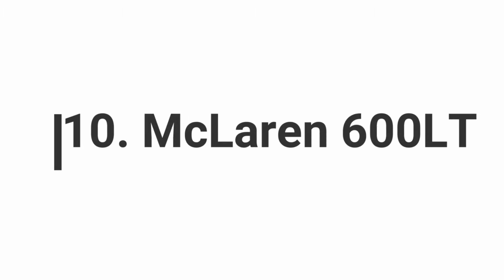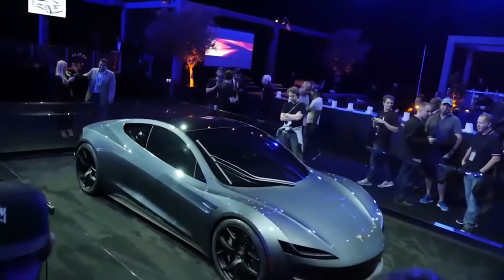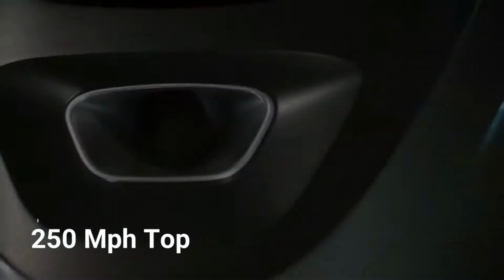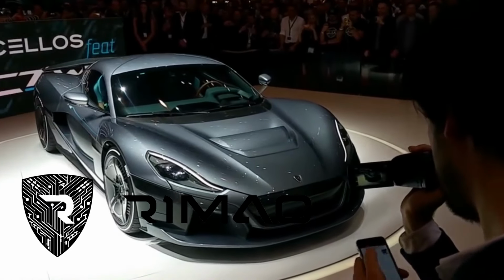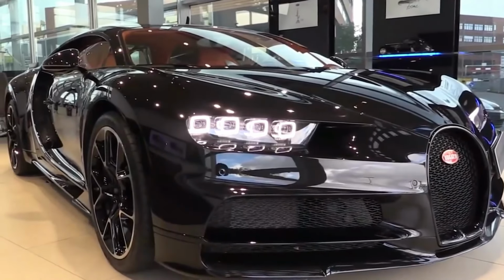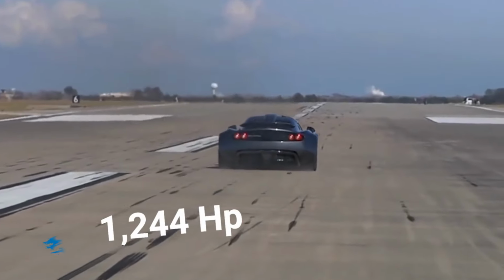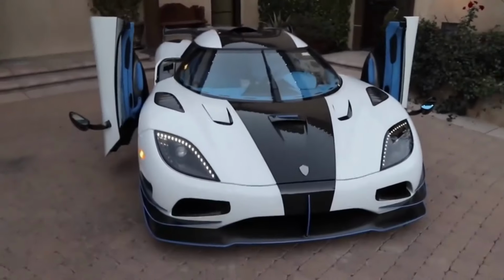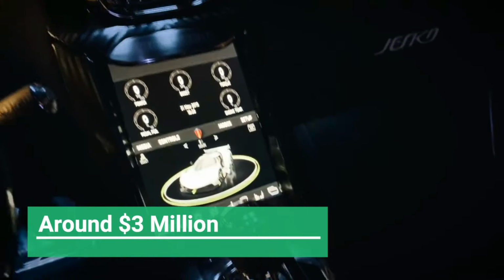Top 10 Fastest Cars and MOST EXPENSIVE CARS IN THE WORLD 2019!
I listed the "Top 10 Fastest Cars and MOST EXPENSIVE CARS IN THE WORLD." There are cars likeThere are cars of companies like Tesla, Bugatti, Aston Martin, Hennessey, Koenigseg, Rimac, and More!

🔔TURN THE BELL BUTTON ON SO YOU WON'T MISS ANY OF MY NEWEST VIDEOS !!!

These Cars will Blow Your MIND! As you watch the from Sports Cars to Concept cars I'll show you the best of both worlds. 2019/2020 edition Let me know if you would like an updated version for 2020!

Top 10 Rarest & Most Expensive Cars In The World
Top 10  Most Expensive Cars